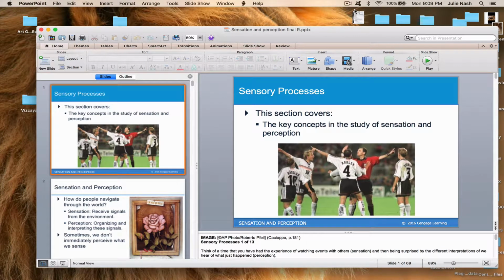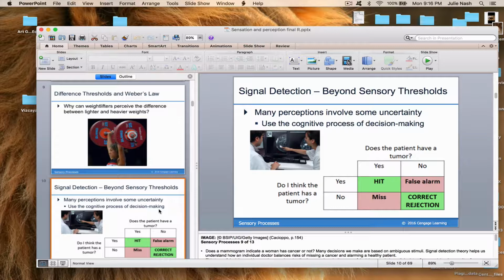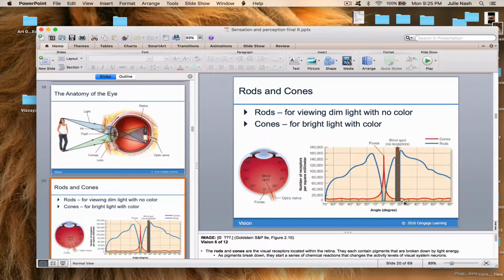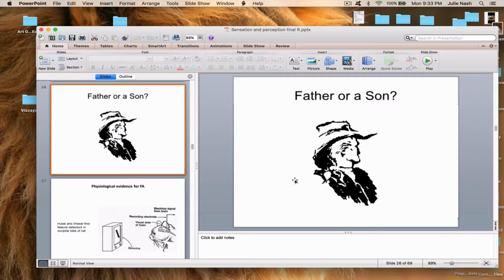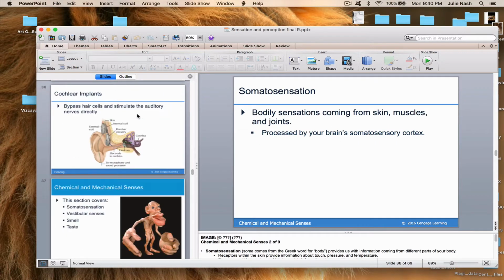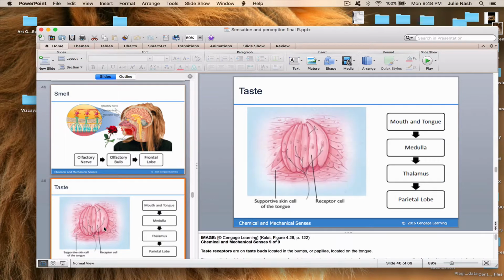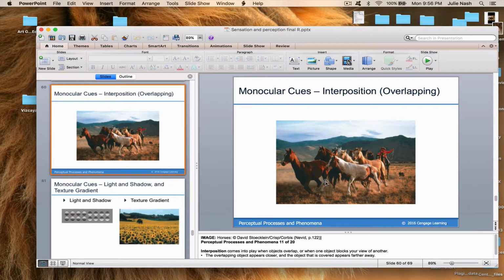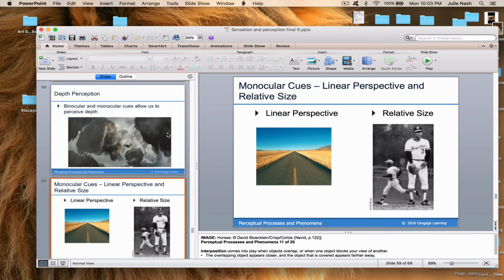Sensation and Perception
Sensation and perception slides